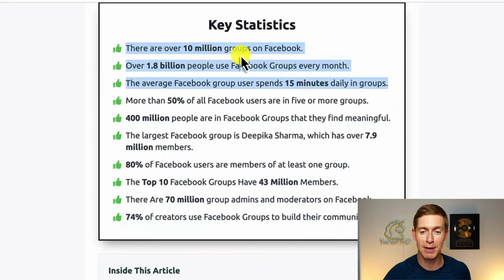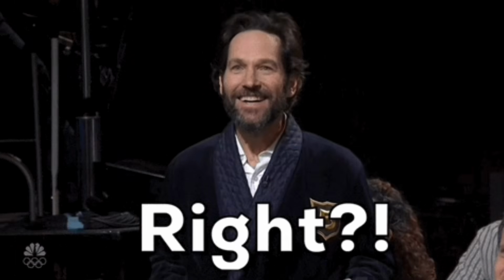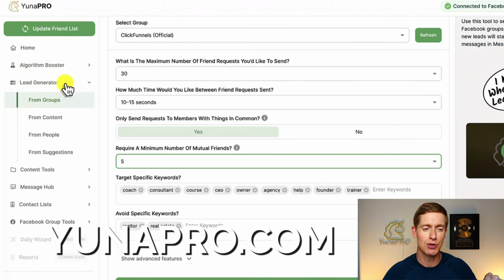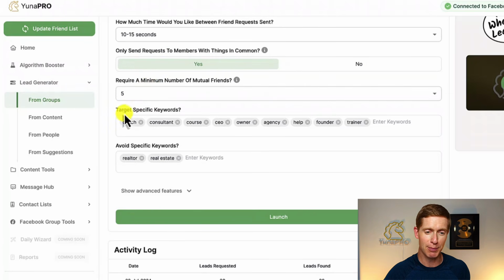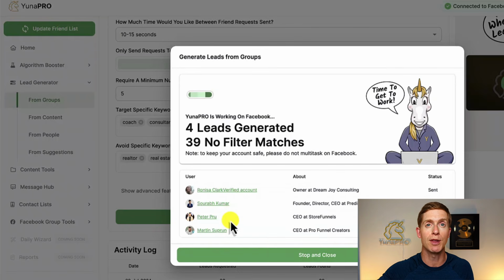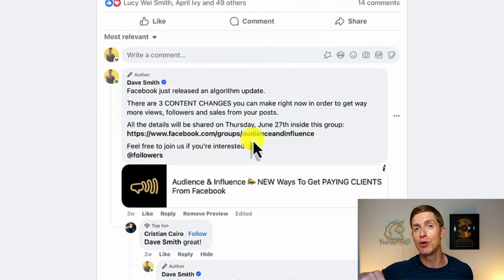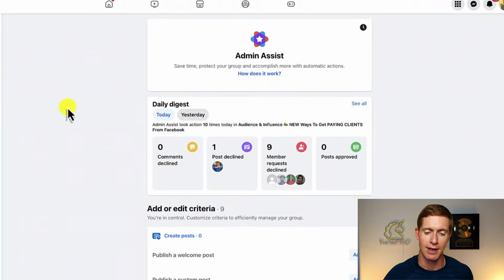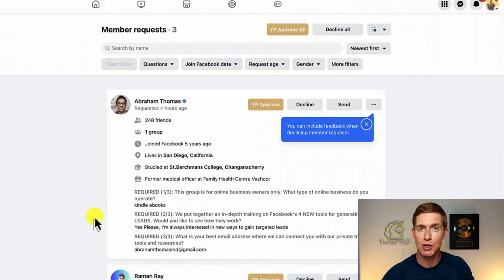How to Use Facebook Groups to Grow Your Business (No Posting 🚫 No DMs Needed 🚫)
In this video I'm going to show you how to use Facebook groups to grow your business.

And no, this strategy does NOT include posting in other people’s Facebook groups to attract leads.

Nor does it include cold DMing members of competing groups, hoping that they’ll buy your stuff.

These old Facebook group tactics are spammy and ineffective these days.

Instead, we use a no-spam strategy that effectively attracts leads from targeted Facebook groups and moves them into YOUR Facebook group.

Even better, this strategy shows you exactly which of these leads are interested in buying from you AND provides their email addresses so that you can reach out.